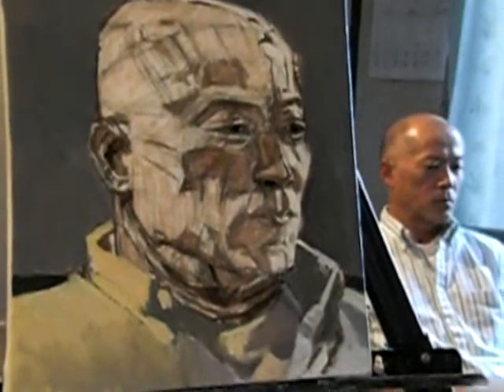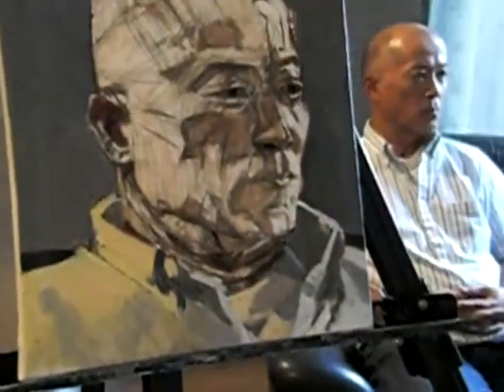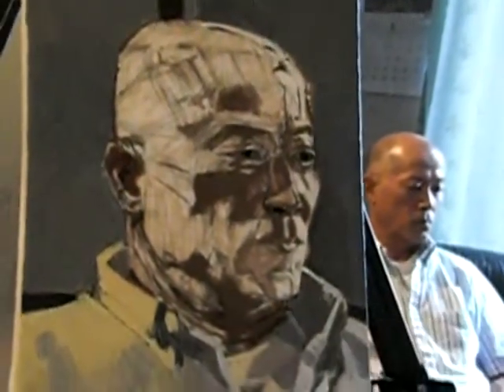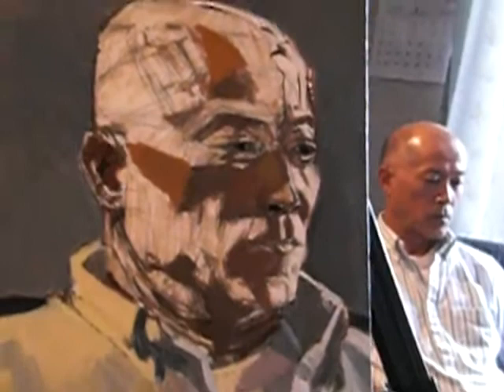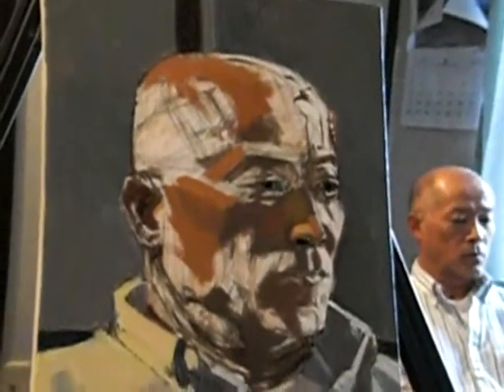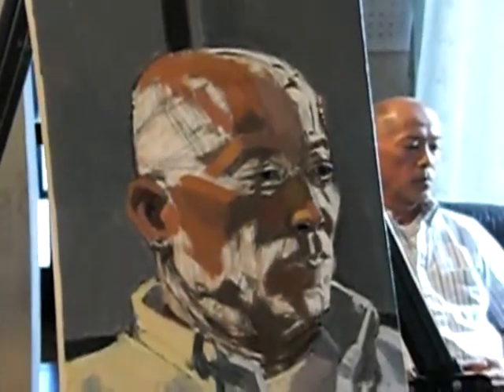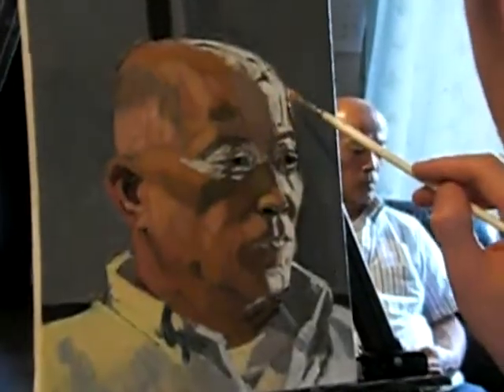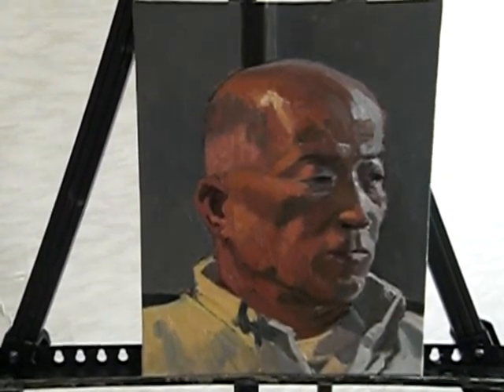painting demo part 3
painting demonstration with oil paints.  part 3